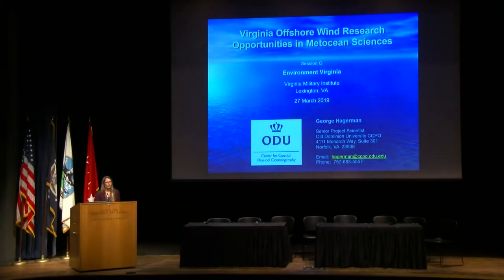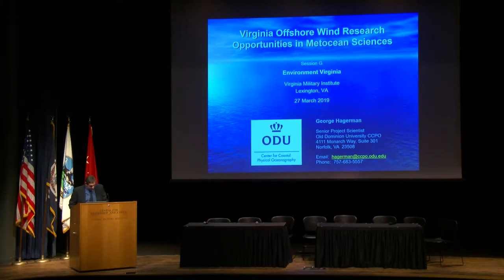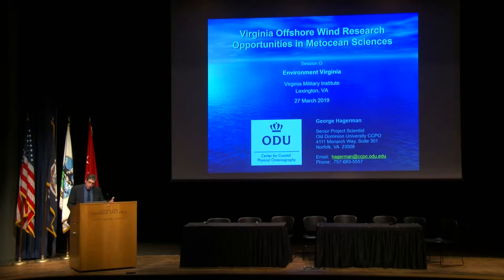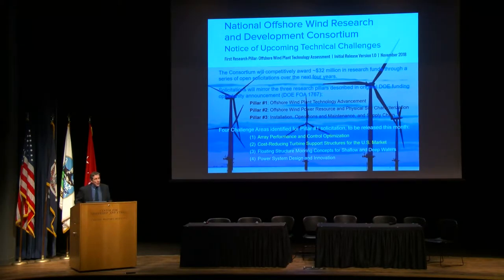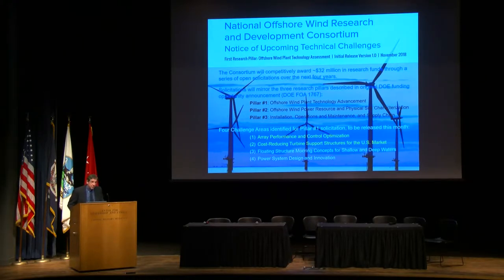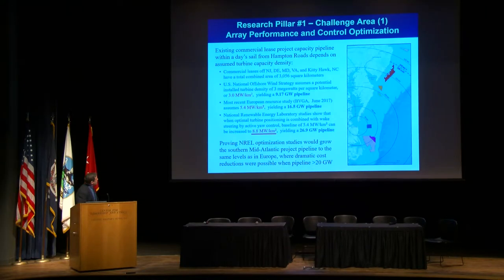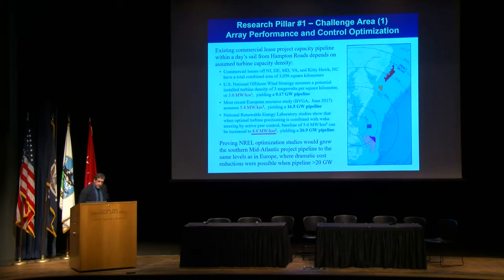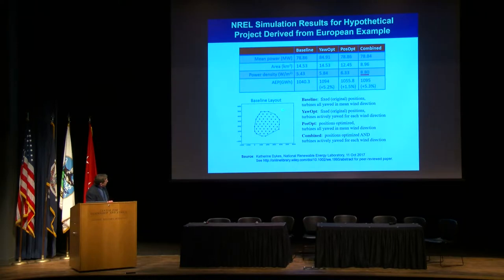2019 VMI Environment Virginia Symposium Session On Offshore Wind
MODERATOR: Kateri Shreve

Offshore Wind: Experience from the New York State Master Plan
Janine Whitken
In January 2017, New York State announced its intention to facilitate development of 2.4 gigawatts (GW) of offshore wind resources?enough to power 1.25 million homes?as part of the State’s strategy to meet its Renewable Energy Vision (REV), which calls for half of New York’s energy to come from renewable resources by 2030. To achieve this ambitious goal, NYSERDA?the lead agency coordinating offshore wind opportunities in New York State?embarked upon a comprehensive master planning process designed to best inform offshore wind development. E & E supported NYSERDA in executing 11 studies and review of 9 others to ultimately produce 20 robust studies. These studies, alongside our robust fisheries outreach program and development of a strategic outreach and engagement plan?were crucial to developing an offshore wind master plan that can effectively guide New York State and others in achieving offshore wind energy goals

 Virginia Offshore Wind Research Opportunities in Metocean and Environmental Sciences
William Payne, Chief Deputy, Virginia’s Department of Mines, Minerals and Energy
George Hagerman, Senior Project Scientist, Center for Coastal Physical Oceanography, Old Dominion University
 The offshore wind energy market is just emerging along the U.S. East Coast, with 1.74 million acres of Outer Continental Shelf (OCS) between Cape Cod, MA, and Cape Hatteras, NC, now under lease for commercial development.  This corresponds to a potential build-out of at least 21,000 MW of installed capacity (approximately 3,000 turbines) on the Mid-Atlantic OCS over the next decade. The Virginia Department of Mines, Minerals and Energy (DMME) holds the nation’s first and only renewable energy research lease on the OCS.  This presentation describes plans for integrating the research lease into a national Ocean Test Bed for metocean and environmental research projects that can reduce risk and lower the cost of offshore wind energy.